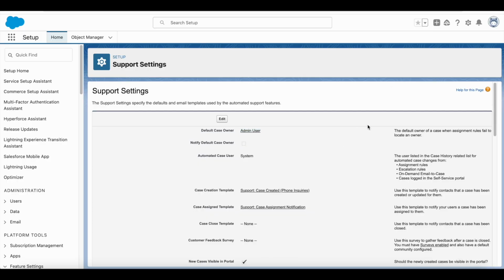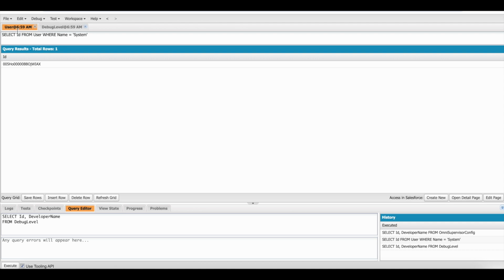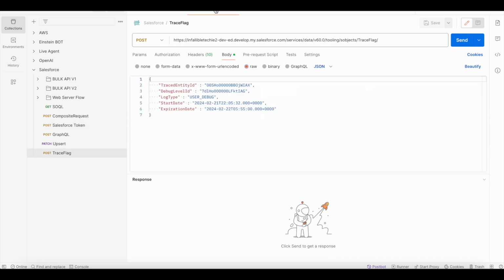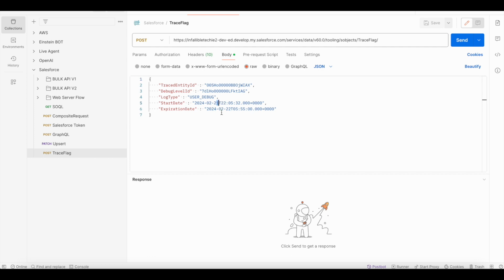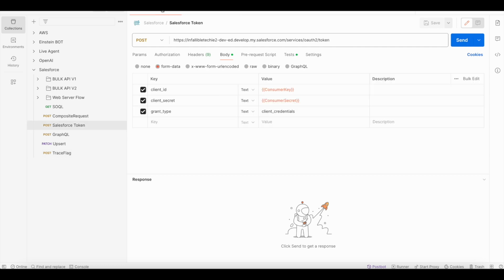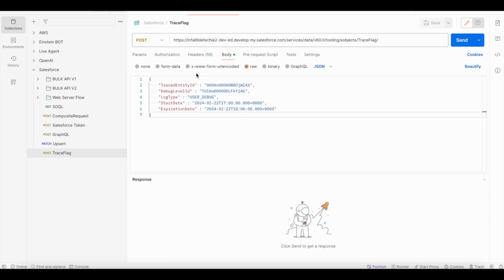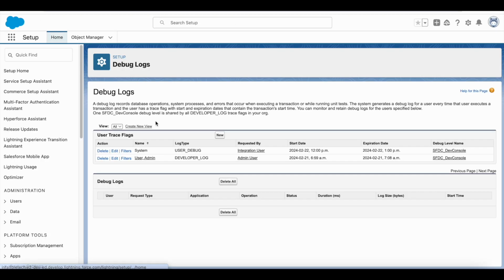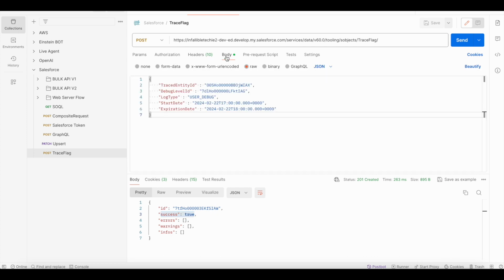Debug Logs for Salesforce System User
In order to generate Debug Logs for Salesforce System User, we have to create the TraceFlag for the System User.